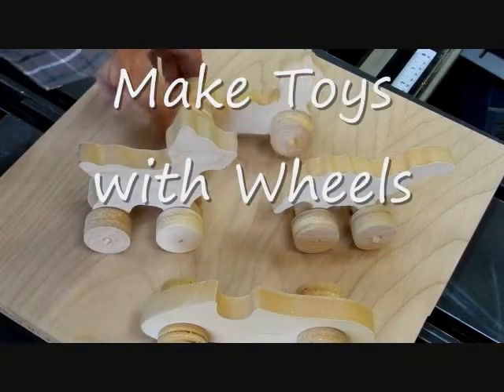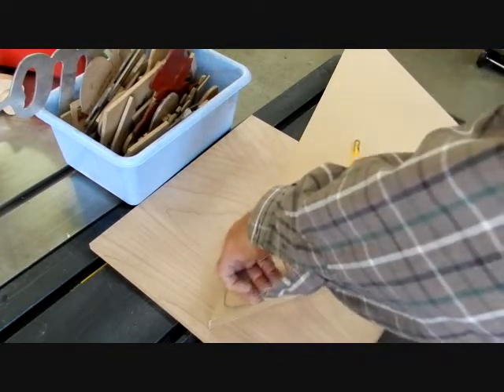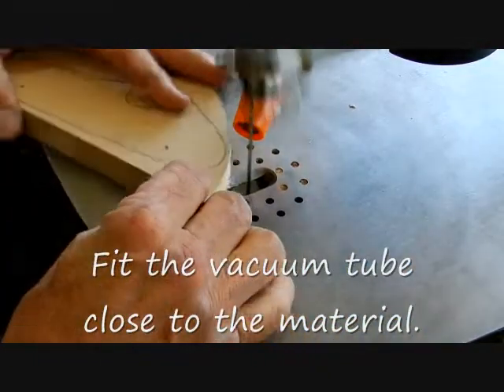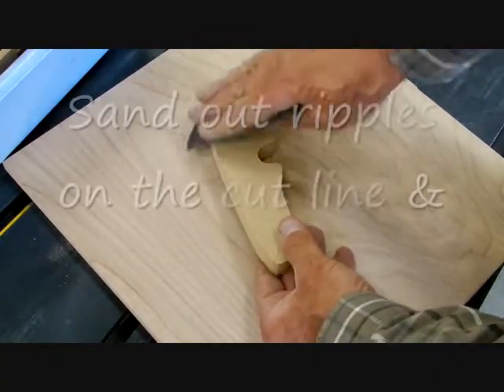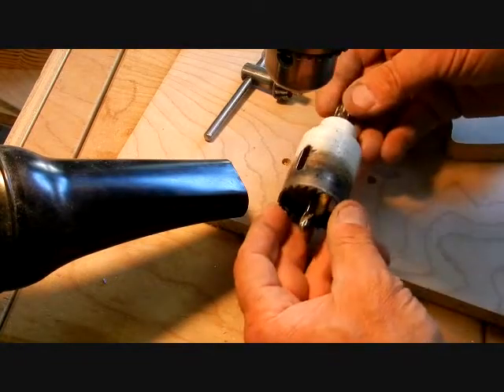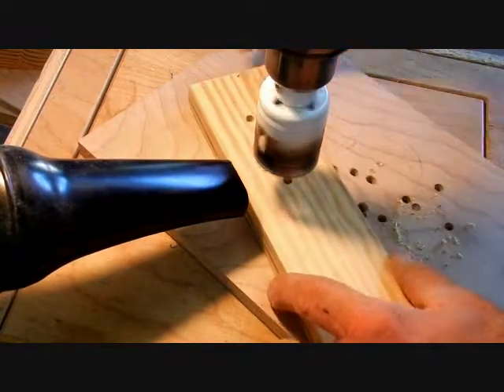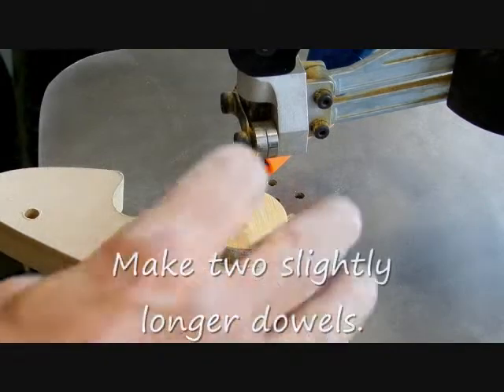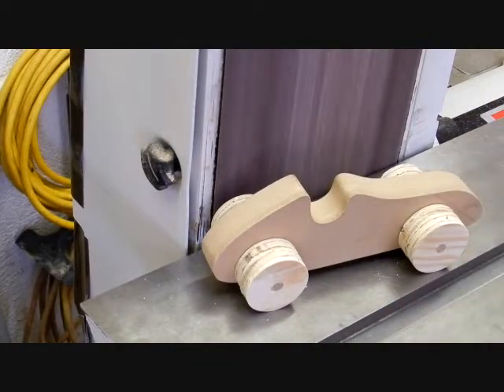The Race Car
Made for middle school wood shop, this video takes you through the steps to make a simple Race Car.